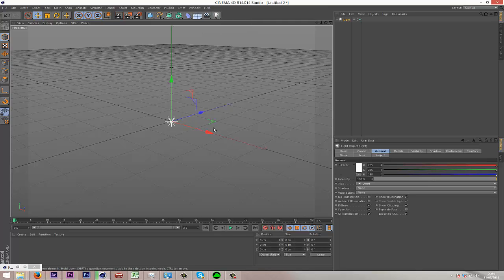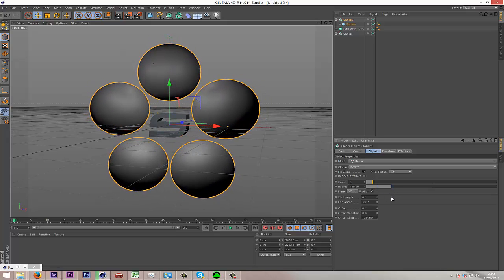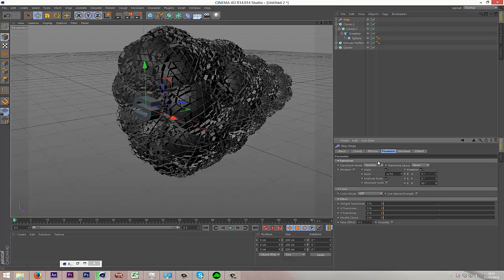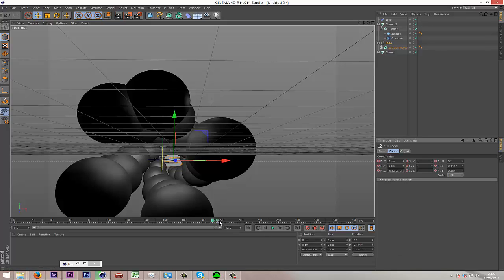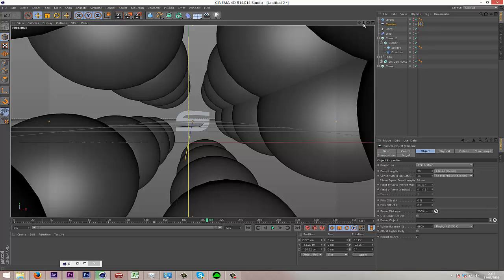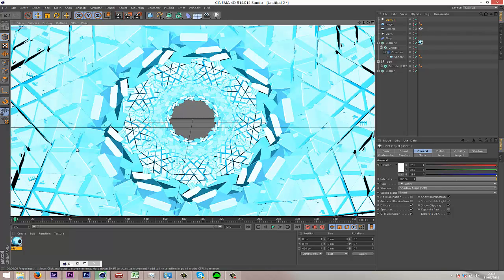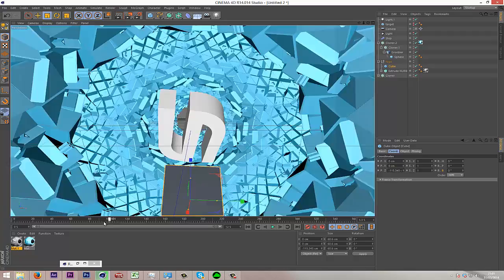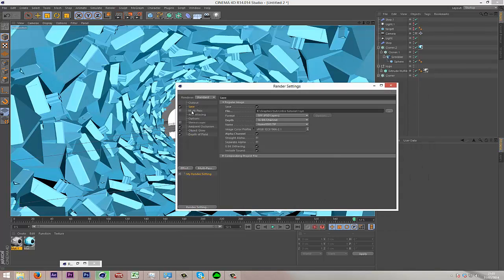SICK CINEMA 4D INTRO TUTORIAL | Part 1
After Effects part out after 100 likes ;o
My second full intro tutorial, thanking you all for 3k :)
Intros £15
Skype: chubbypanda09